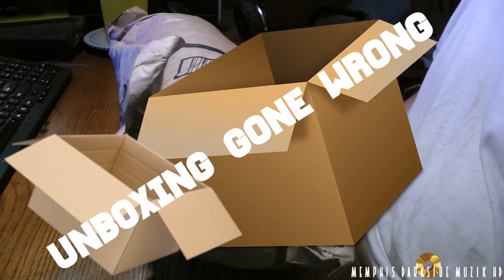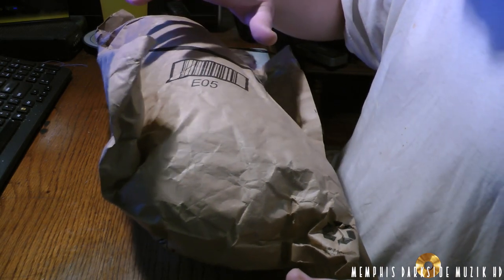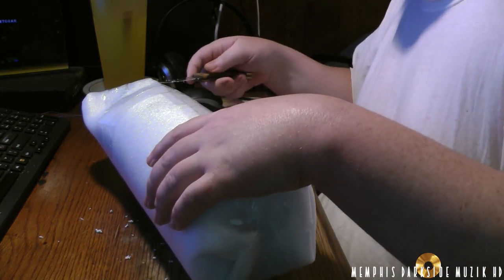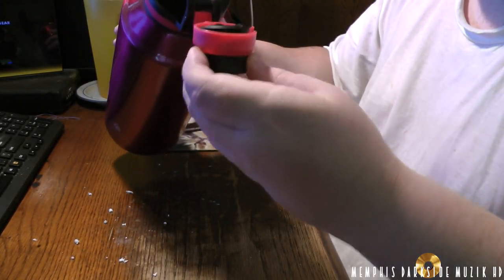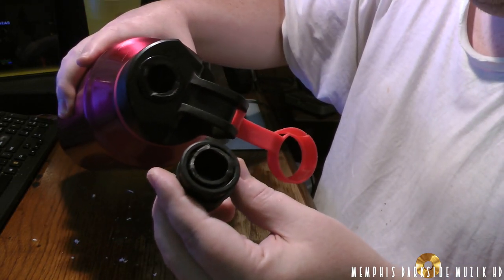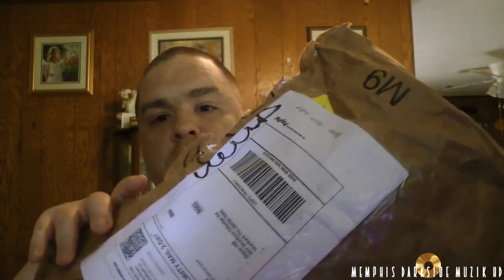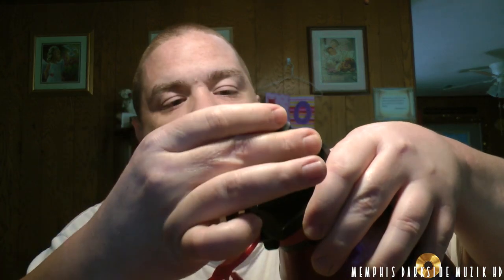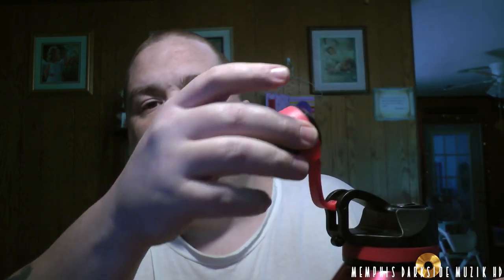Rare MANNA Jumbo 50oz Double Wall Stainless Steel Insulated Water Bottle (Red) Unboxing failed